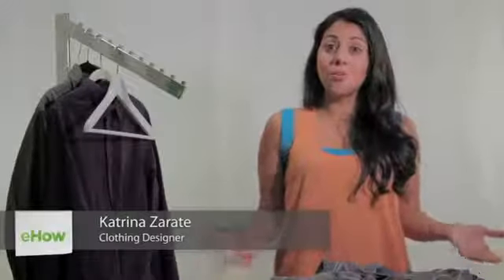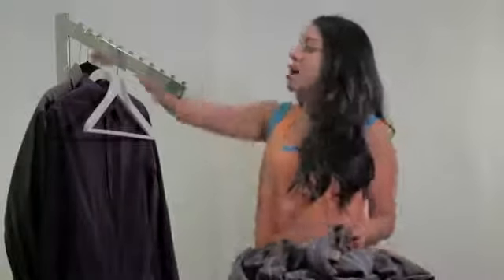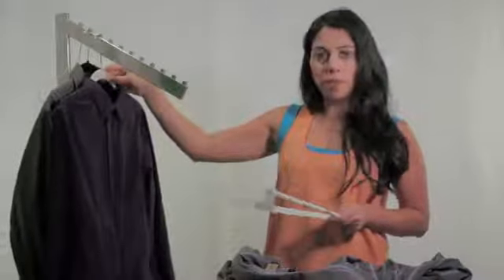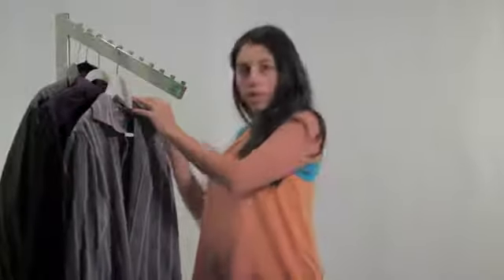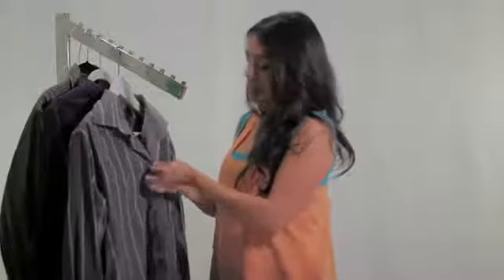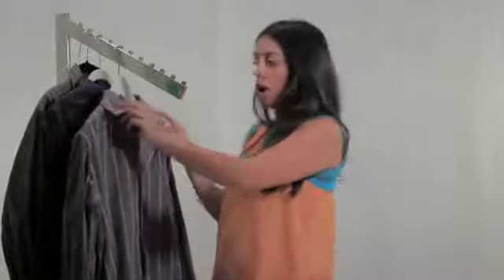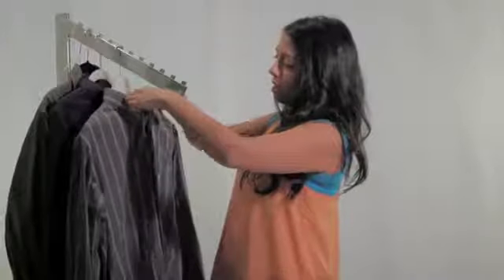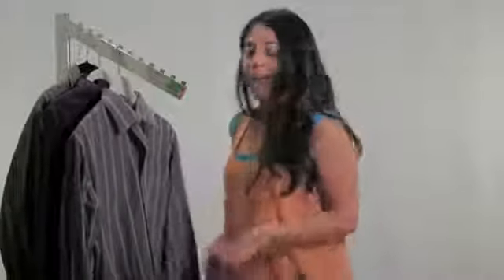How Do I Hang My Dress Shirts?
How Do I Hang My Dress Shirts?. Part of the series: Shirt Sleeves. You always want to make sure that you're hanging your dress shirts in a very particular way to avoid wrinkles and folds later on. Hang your dress shirts with help from a fashion professional in this free video clip.